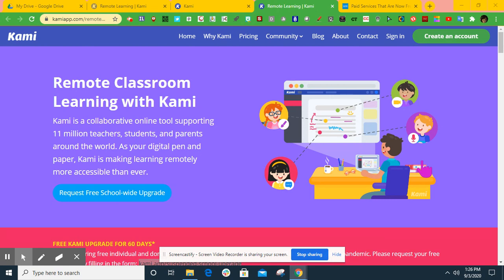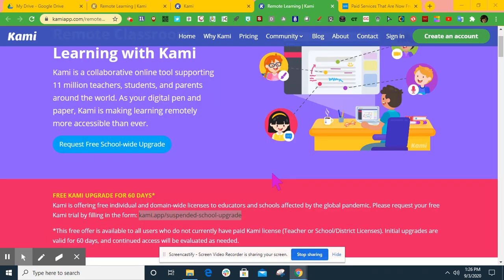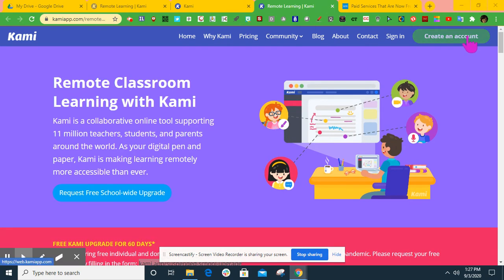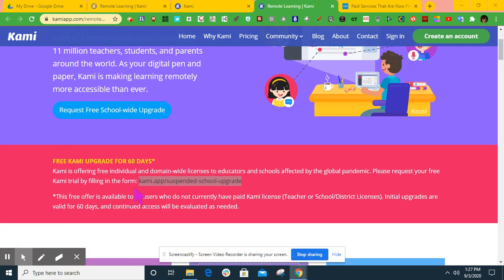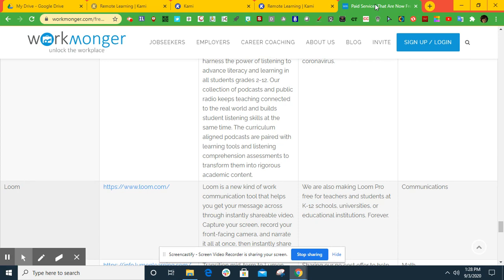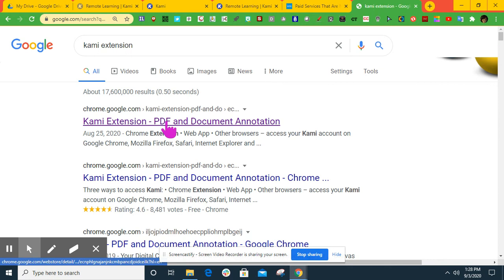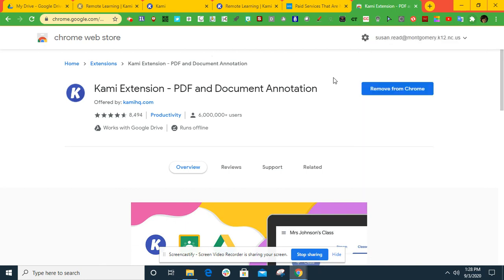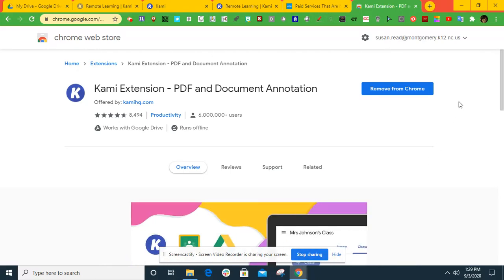Kami- Get the Free Upgraded Version Sep 3, 2020 1:29 PM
Get the free upgraded version of Kami.